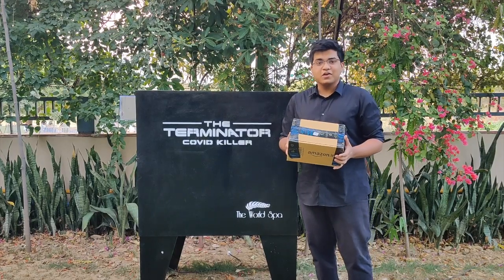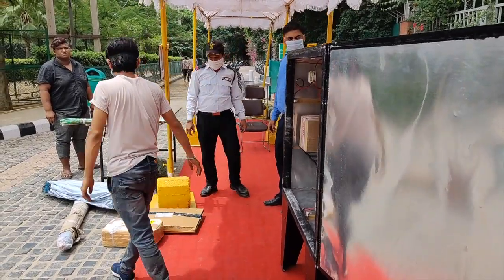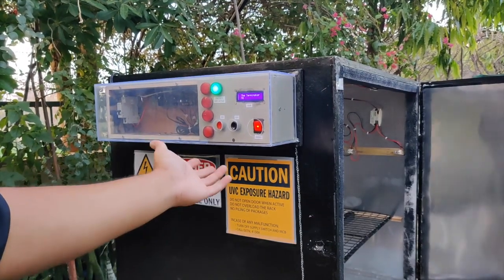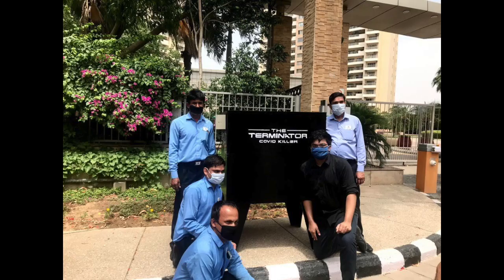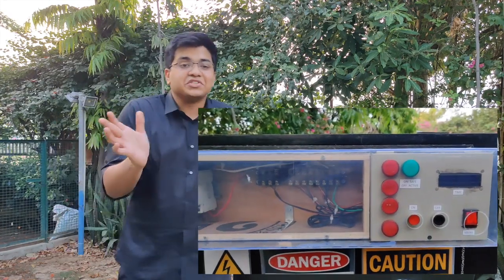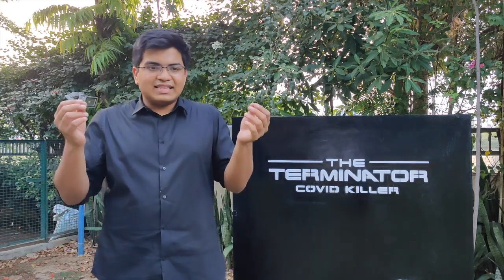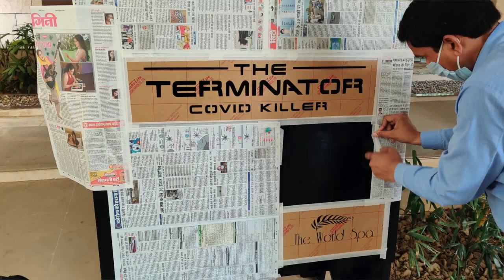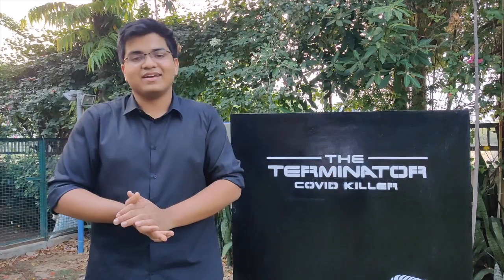How I built a UV-C Chamber To Kill The Coronavirus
Using UVC light - this DIY box can sanitise packages on a commercial scale - cutting the chain of contact between the virus and you.

If you'd like to build one for yourself, drop me a mail and I'll send you the dimensions, schematics and build instructions.

This project is not ideal for a first project - UVC light can be very dangerous. Only build this if you are confident in your machine and understand the risks.

Stay safe, stay indoors and keep tinkering :)
- Mihir.